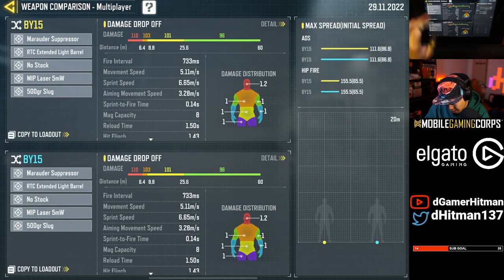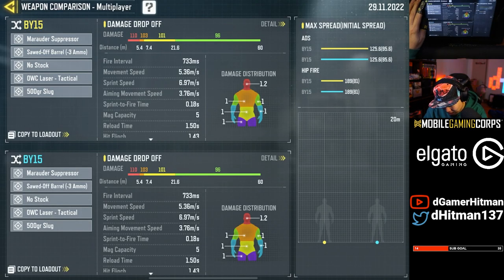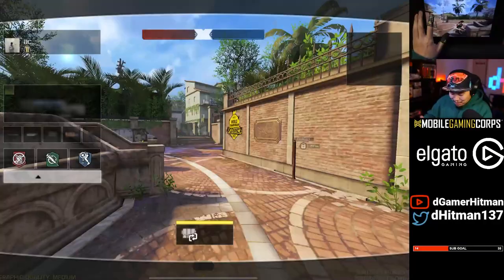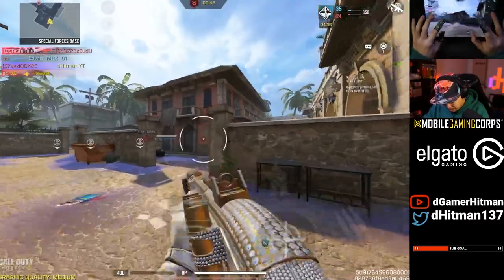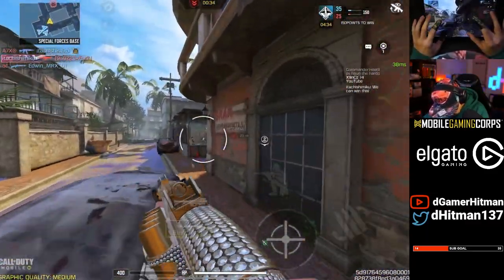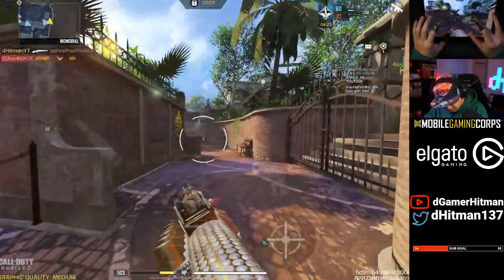The BEST Markman Rifle isn't what you think it is!